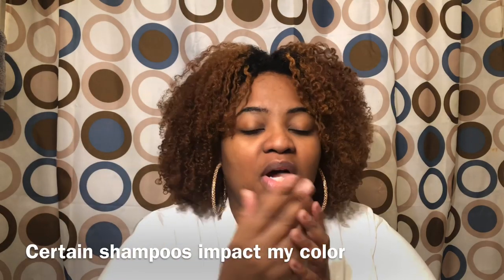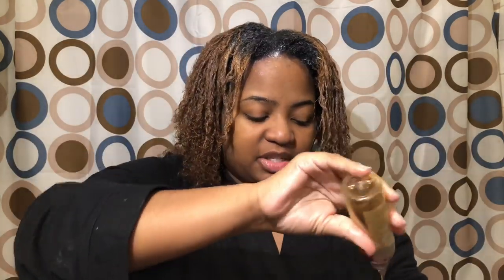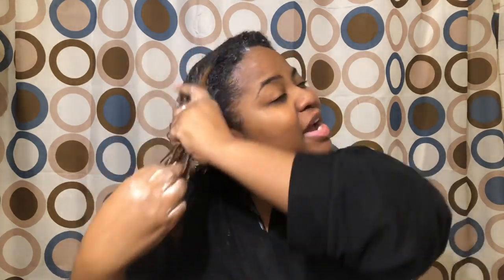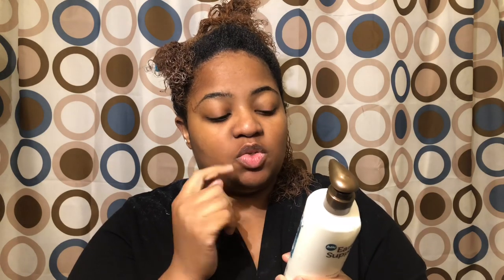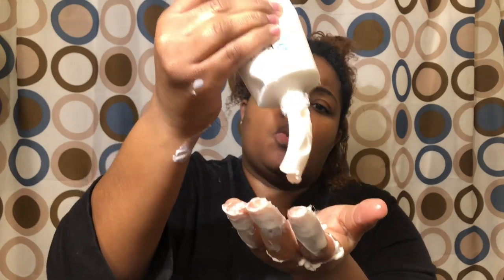It’s ALL Under $8!!!! | Earth Supplied Hair Products DETAILED Review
Connect W/ Me: @iammissfaye on all platforms

Hair FAQ:
•Low density
•Normal to high porosity
•Color: Clariol Textures and Tones in Honey Blonde
•Currently Transitioning: My last texlax was August 2019. My natural texture is coily. My processed hair is curly. The dyed hair is texturized. The black hair is 100% Natural.